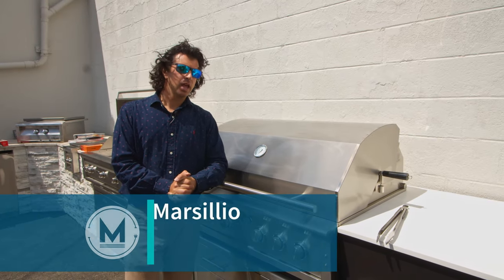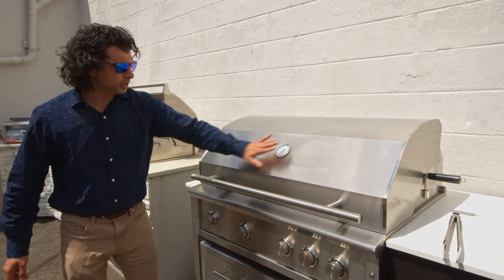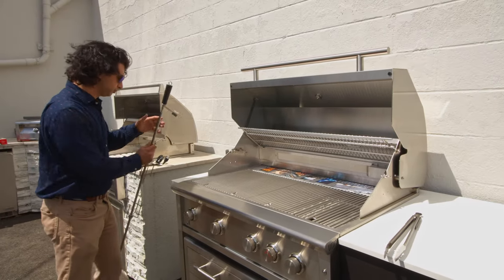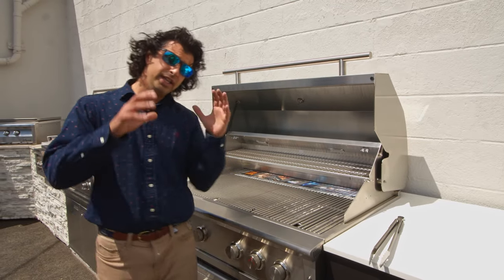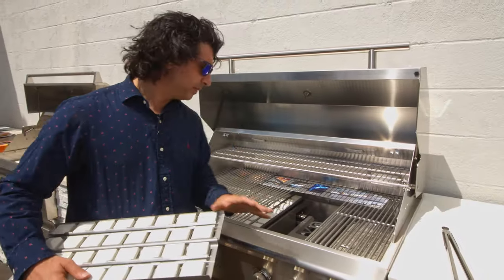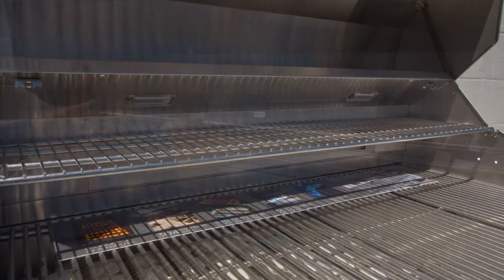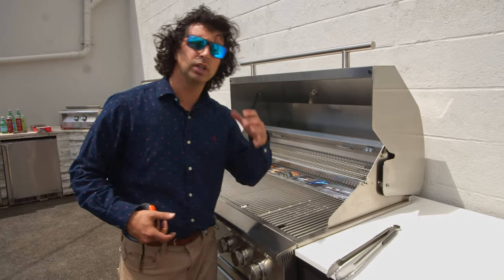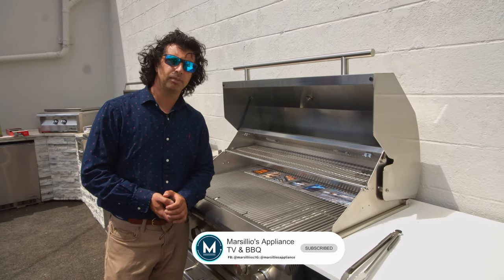XO 42 Inch Outdoor BBQ @ Marsillios Appliance TV & BBQ- Grilling in Fairfield County CT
XO is the newest line of ourdoor bbq's that we are carrying! This is the 42 inch variant.